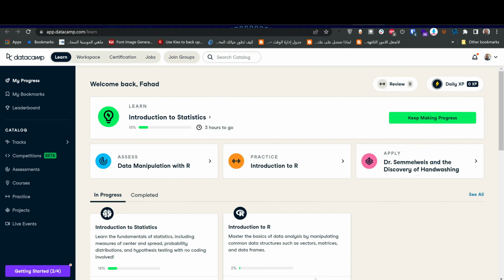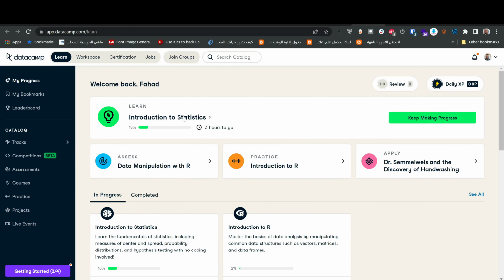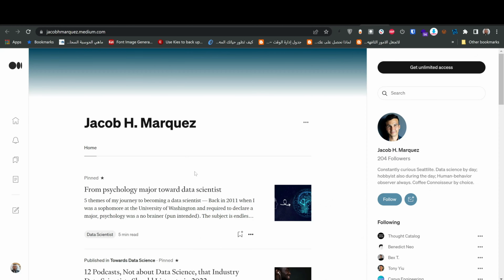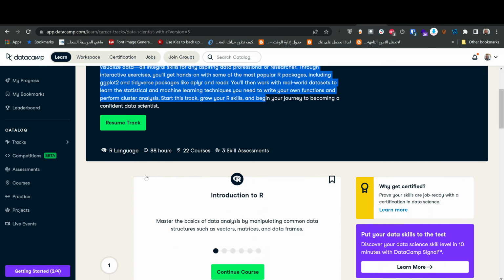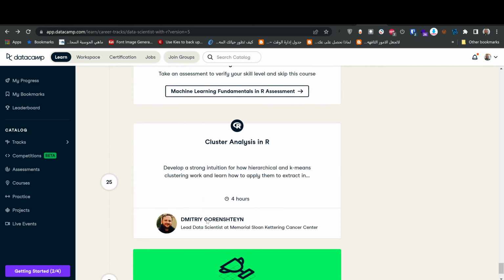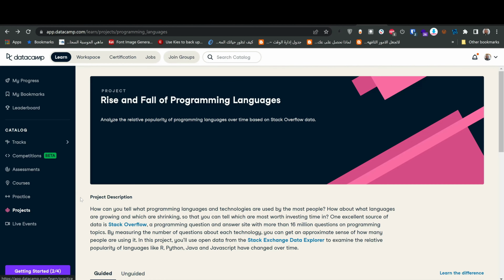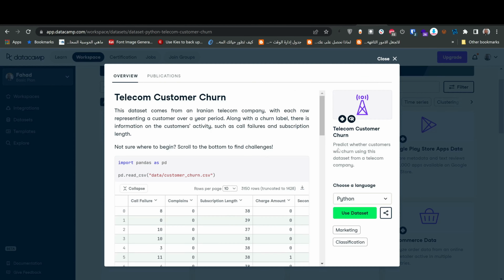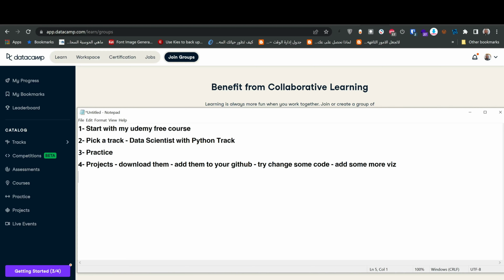🎥 DataCamp Detailed REVIEW (Part2) | Is it WORTH IT??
💻  @DataCamp   Platform Review

Links Mentioned in this video:
1- My Free Data Science Course
Notes at the end of this video
1- Start with my udemy free course
2- Pick a track - Data Scientist with Python Track
3- Practice
4- Projects - download them - add them to your github - try change some code - add some more viz
5- Certification - DS with Python

while studying - they will be added to your profile
2- Springboard Bootcamp
✨✨✨   FAHAD.M.REDA10   ✨✨✨
OneNeuron Detailed and Honest Review:

1-Udemy -Machine Learning from A to Z By Kriil
2-Udemy -Data Science and Machine Learning in R by Jose Portilla
3-Udemy -Data Science and Machine Learning in Python by Jose Portilla
4-Udemy-Complete Machine Learning and Data Science: Zero to Mastery-Andrei Neagoie
5- Udemy-The Data Science Course 2020: Complete Data Science Bootcamp (365 Careers)

Themisblog
🤙(Arabic) Telegram: